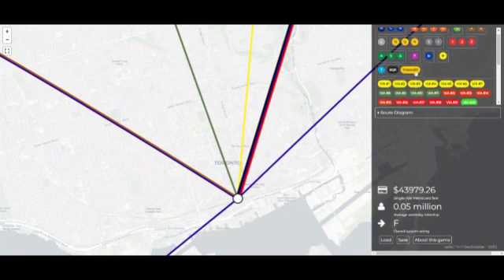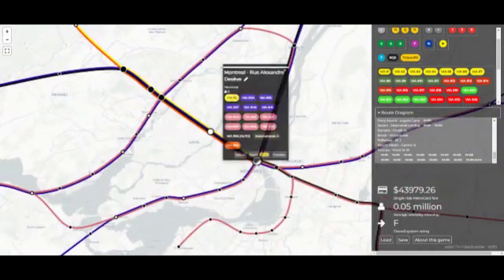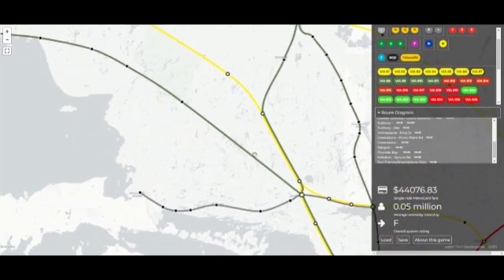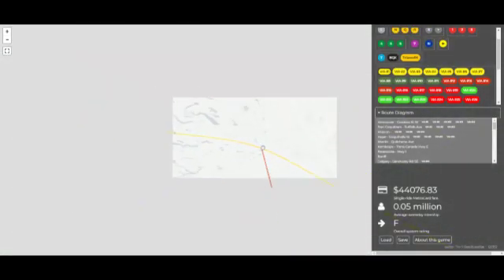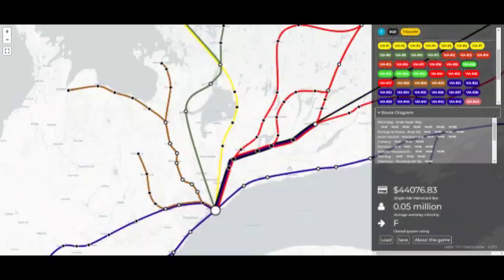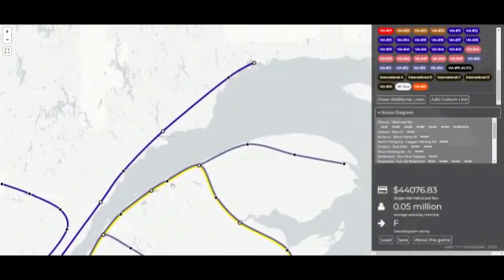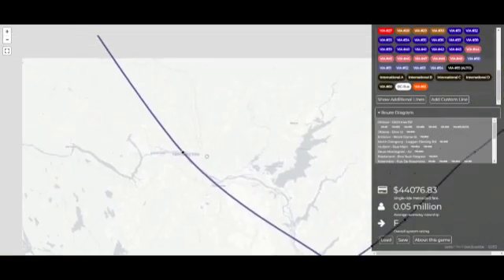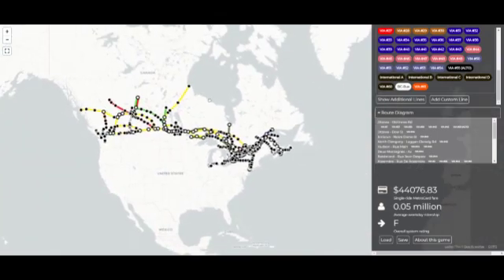My Fictional VIA Rail Map! (60+ Routes!)